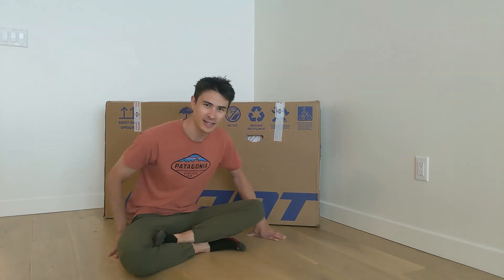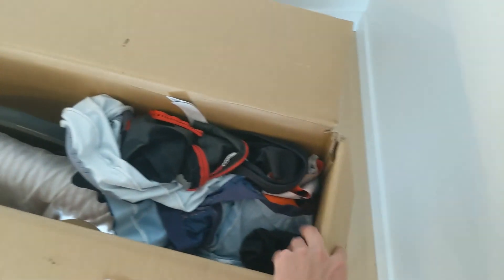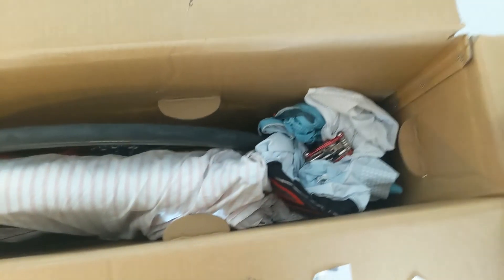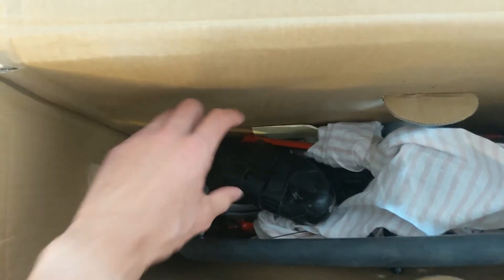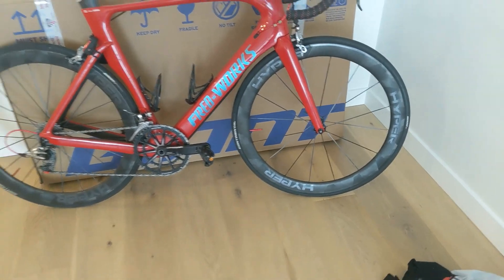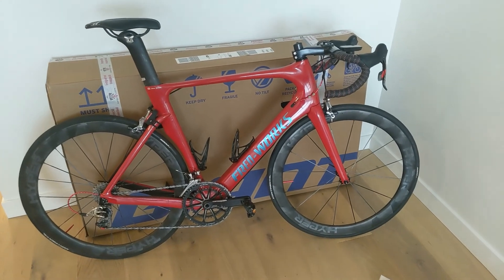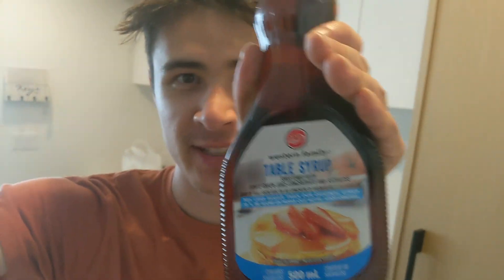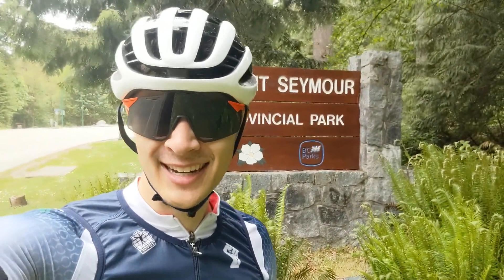Flying my bike to the other side of the country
I've moved across the country to Vancouver! This is how I fly with my bike on the cheap, and also help the environment out!